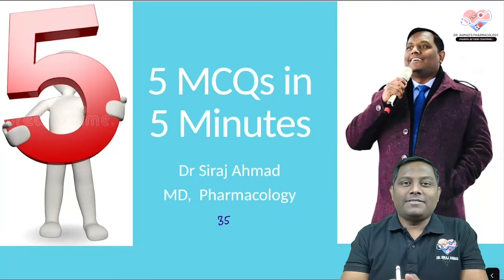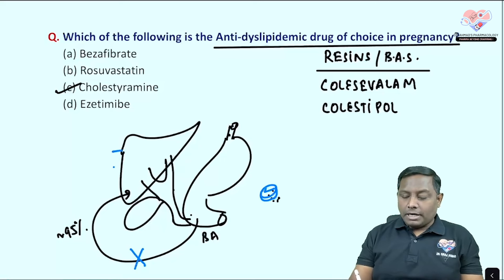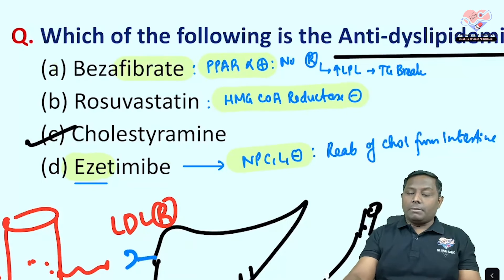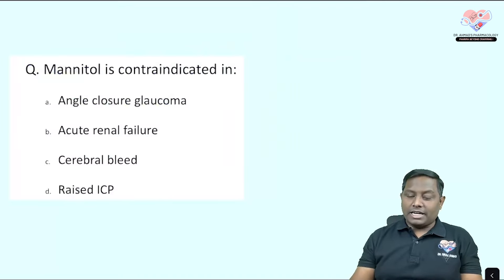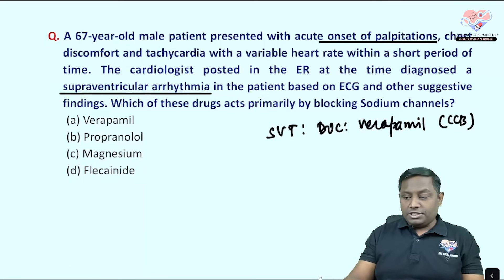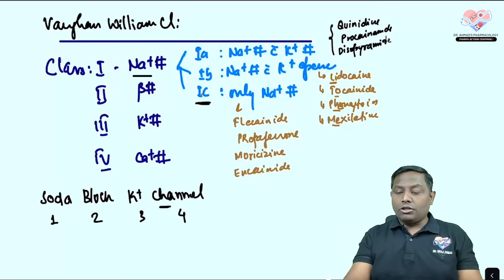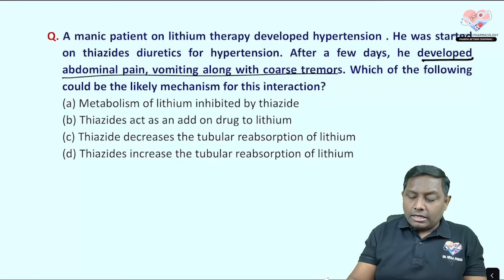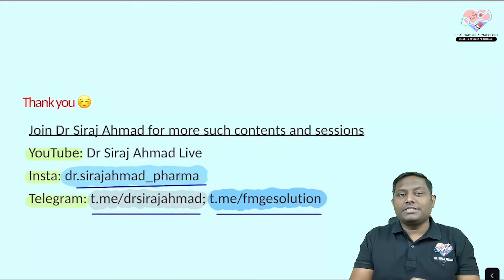5 MCQ's in 5 Minutes EP - 35 | Siraj Ahmad | Pharmacology